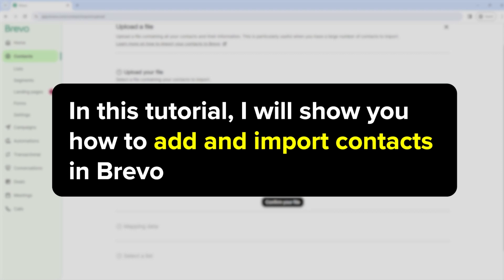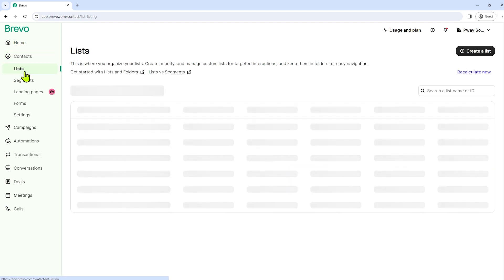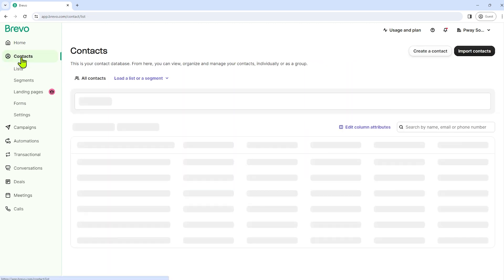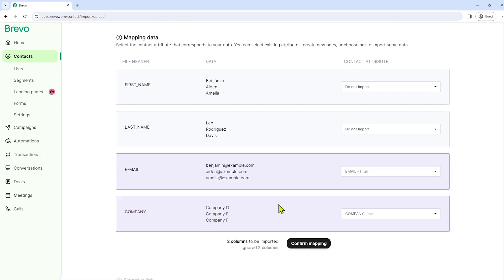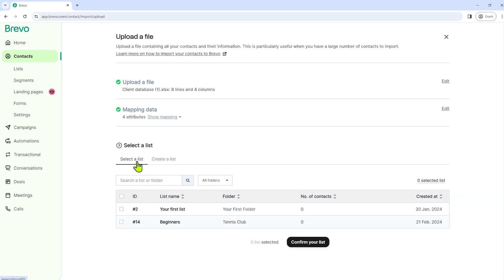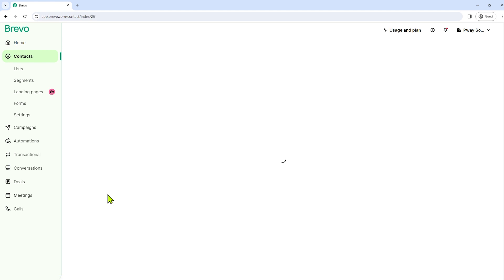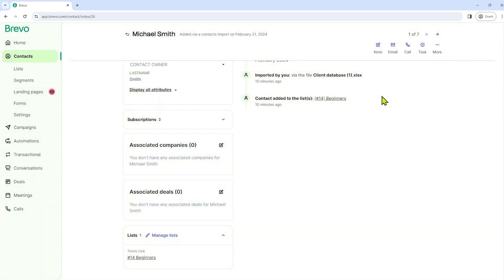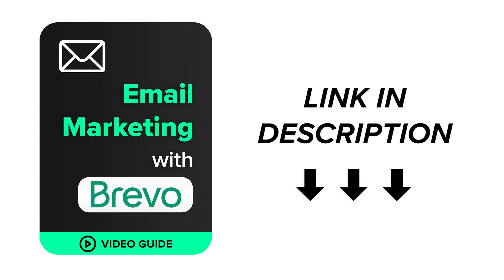How to Import / Add Contacts in Brevo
In this tutorial, I will show you how to import contacts in Brevo and how to add contacts in Brevo. We will also take an overview of the Contacts section in Brevo.

This video is the right one for you if you are looking for any of the following:
- How to Add Contacts in Brevo
- How to Import Contacts in Brevo
- How to import data to Brevo
- Tutorial on importing excel spreadsheet into Brevo
- Excel to Brevo data import guide

Brevo (previously known as Sendinblue) is a powerful marketing platform that enables businesses to communicate effectively with their customers. It offers email marketing, SMS, and WhatsApp messaging, among many other features, such as CRM and automations, making it a versatile tool for digital marketing.

Brevo offers a variety of features to enhance your marketing campaigns. In this tutorial, we provide an overview of the Contacts section and the contact import process.